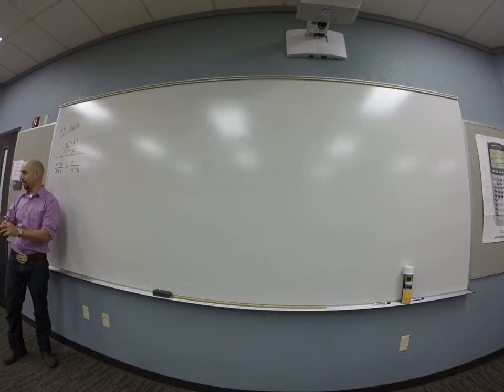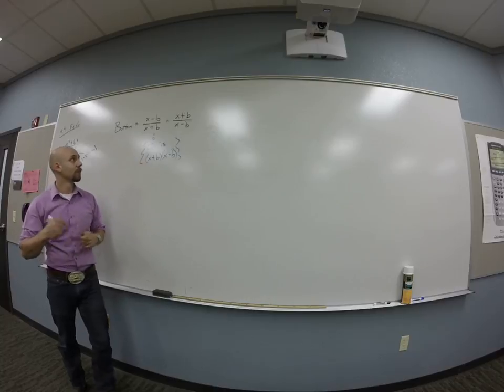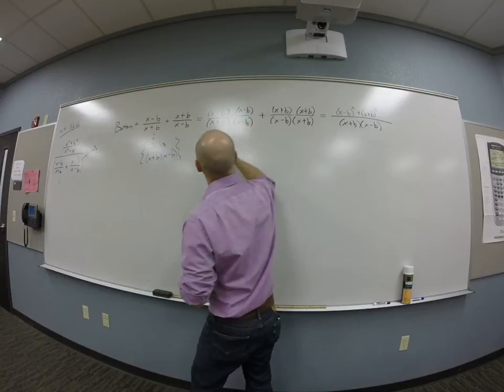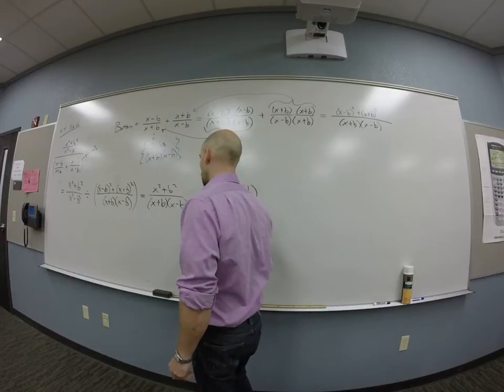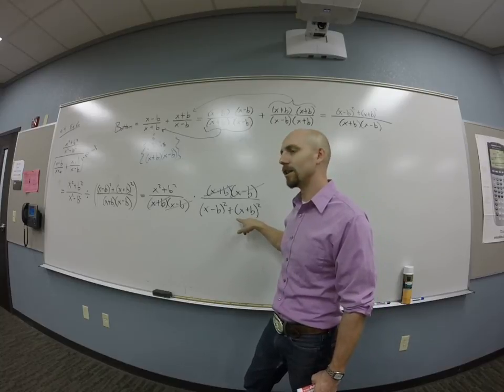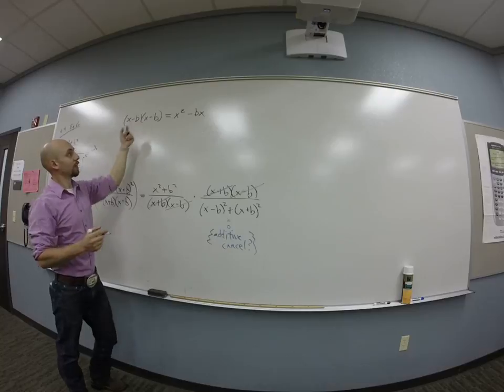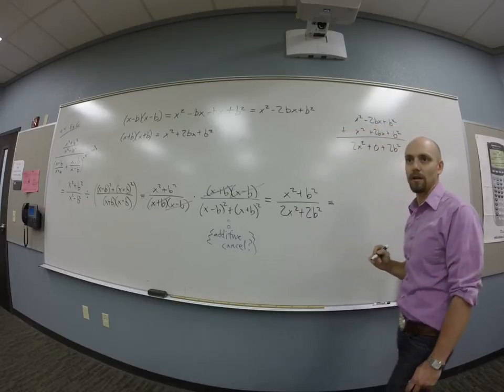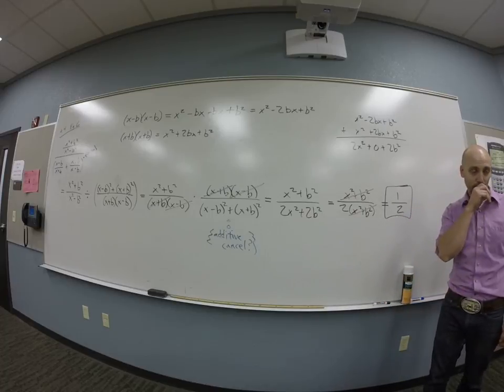9.4 Example 6